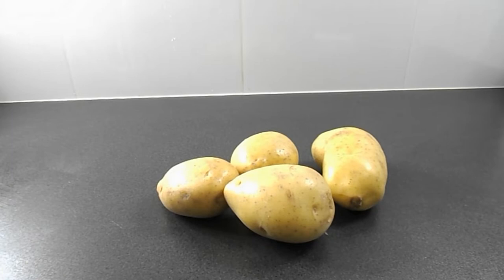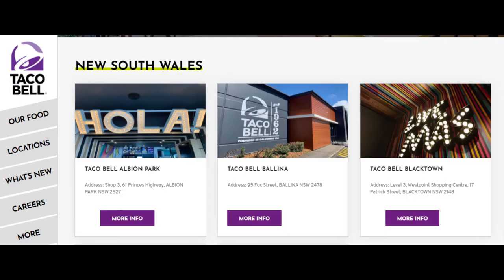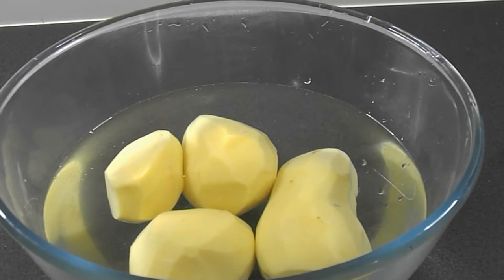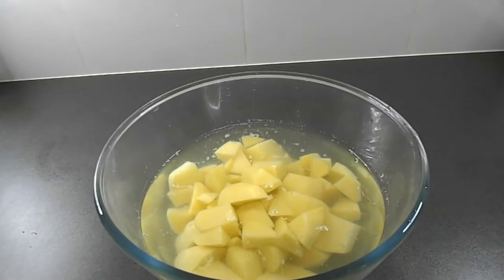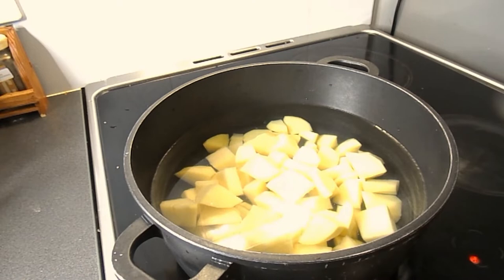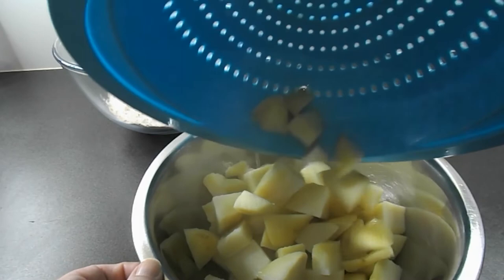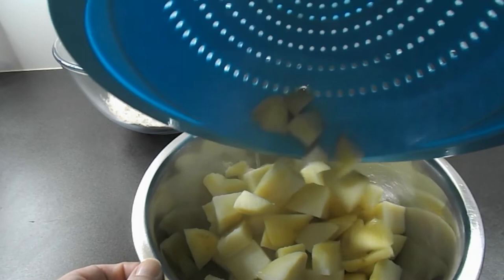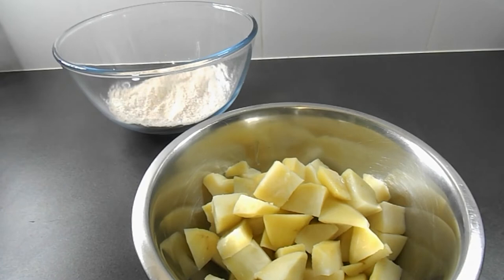Taco Bell Fiesta Potatoes made at home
MUSIC
- Kalaido featuring biosphere - Power Lines and Pastel Skies